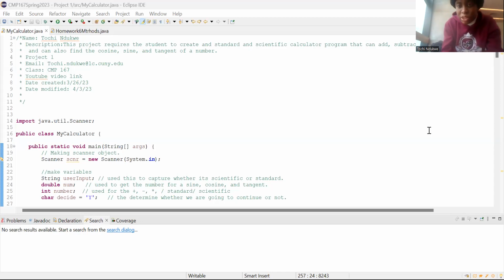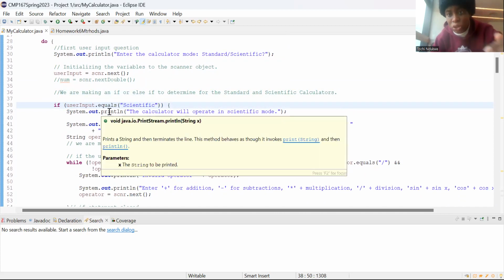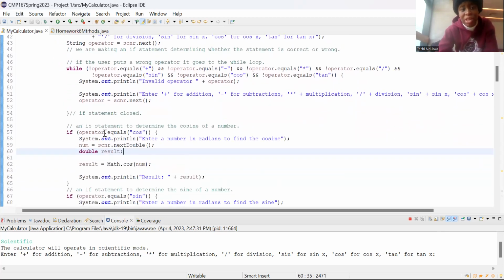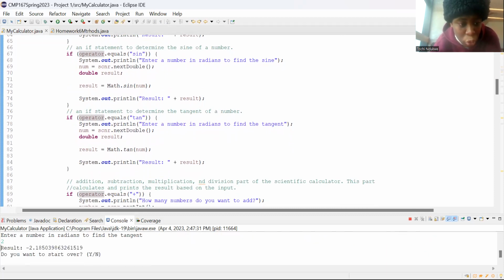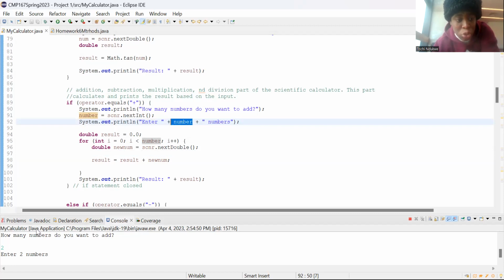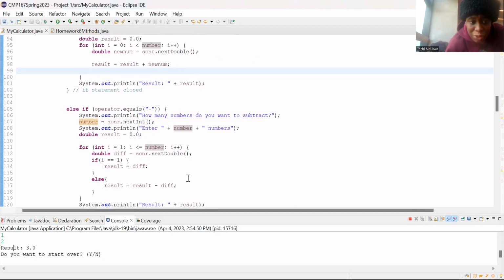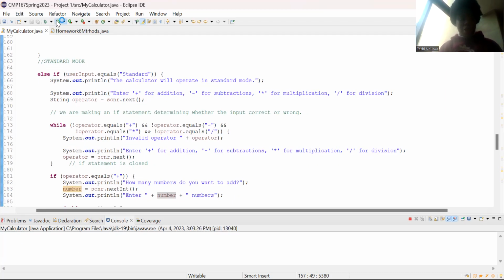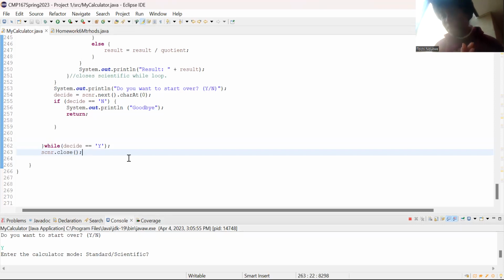CMP 167 Project 1 (MyCalculator)